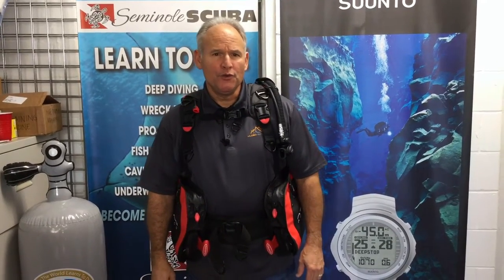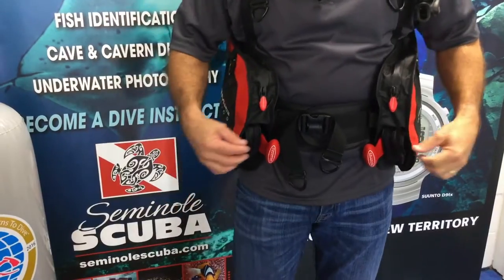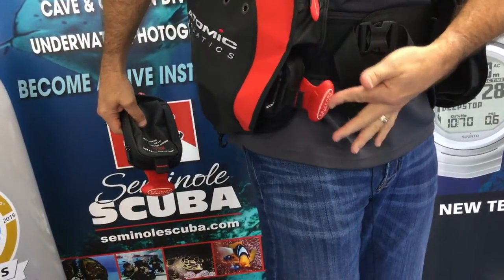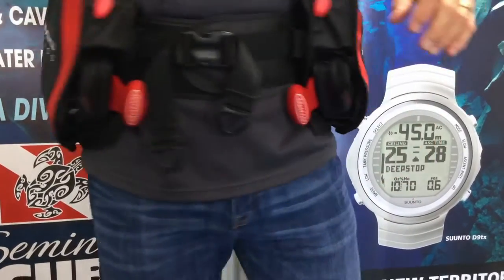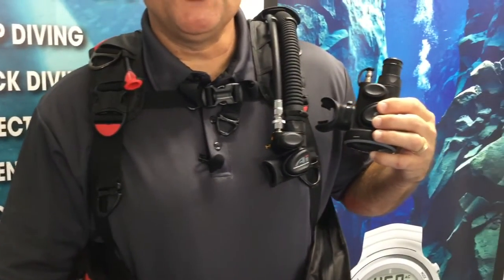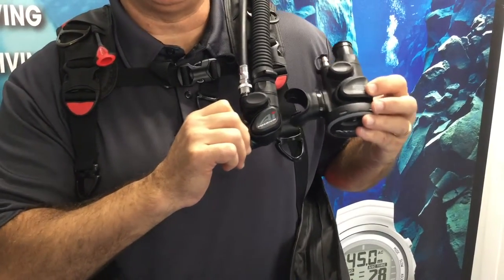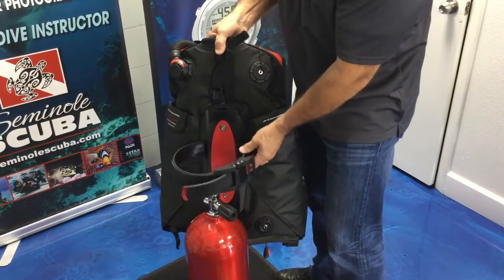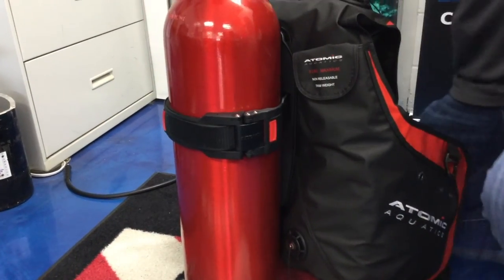Atomic BCD at Seminole Scuba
Introducing the incredible new Atomic BCD. This will be available mid January 2016 check it out.